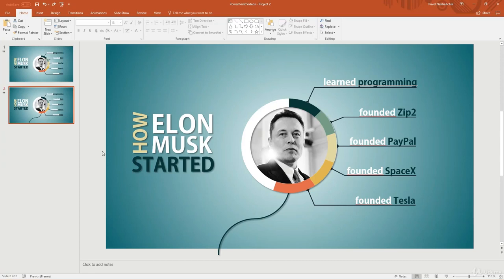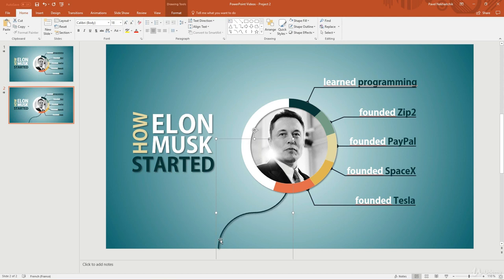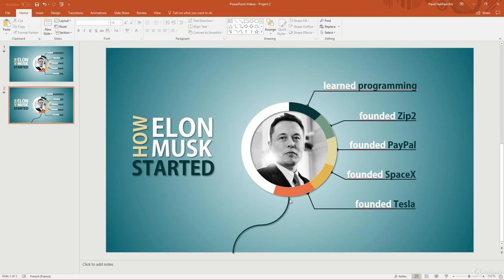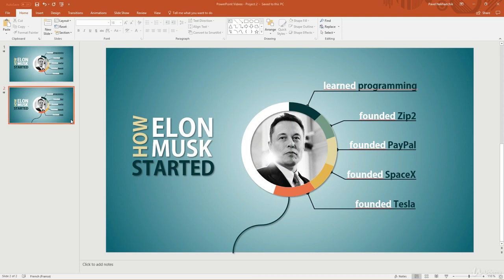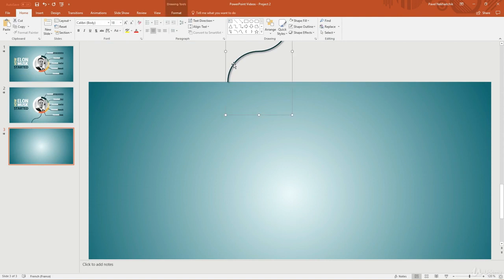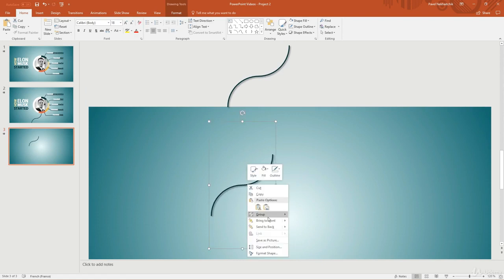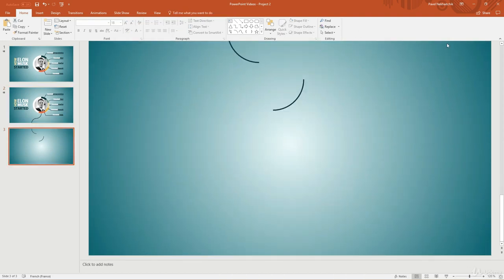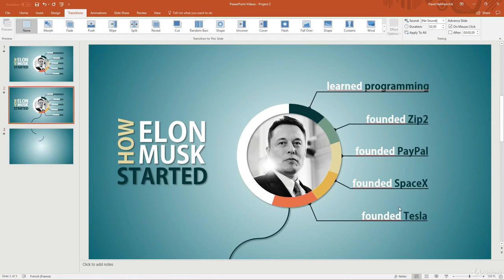Creating a Pan transition for timeline illusion